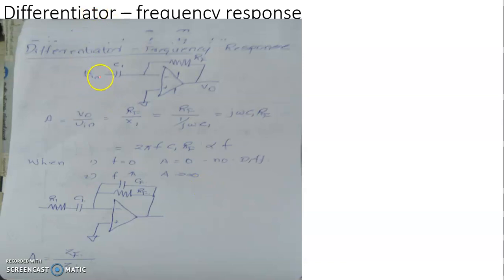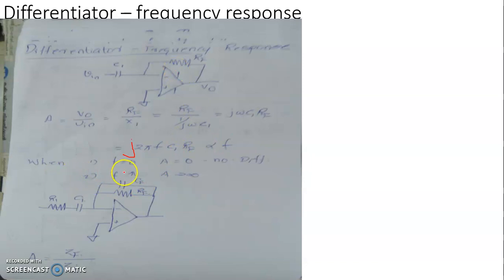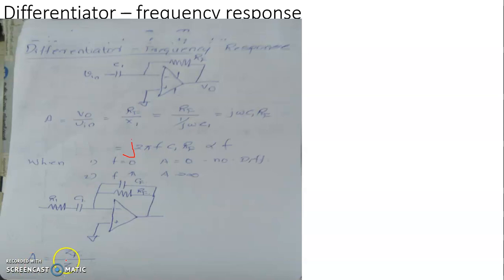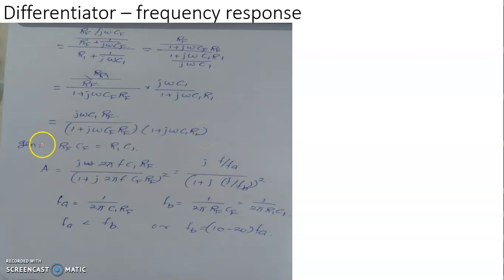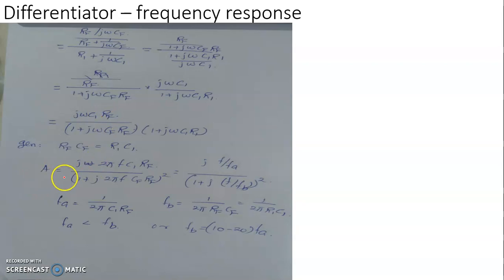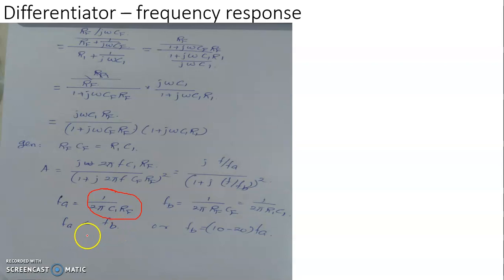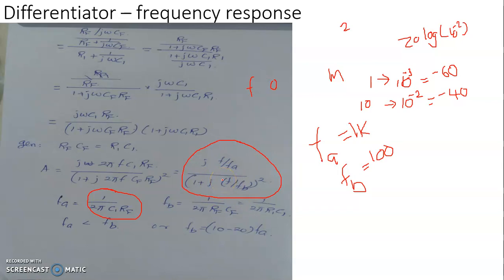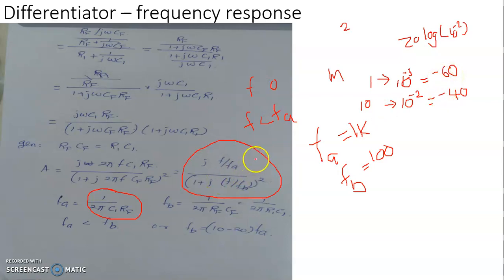4.6. Differentiator frequency response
PHY1C04 - Electronics - Calicut University MSc Physics